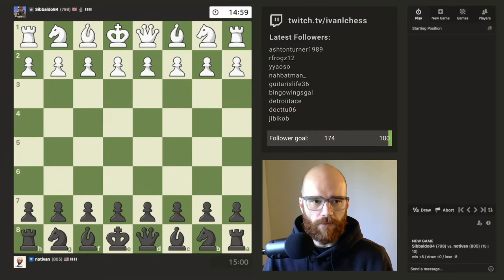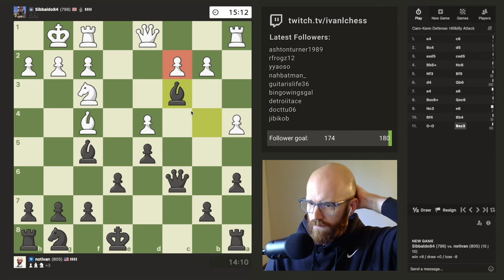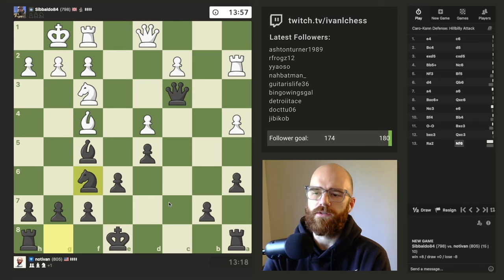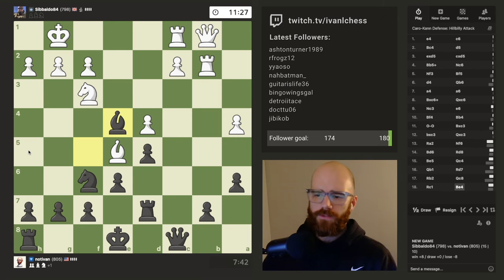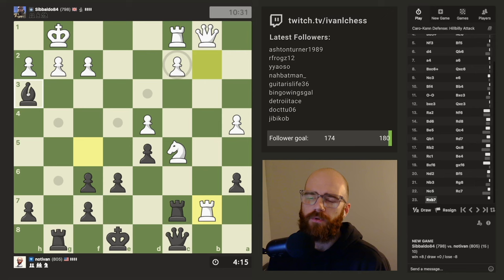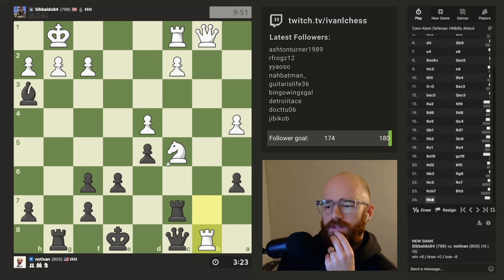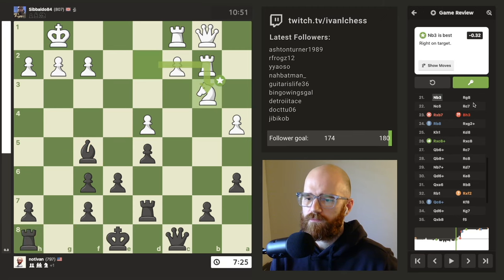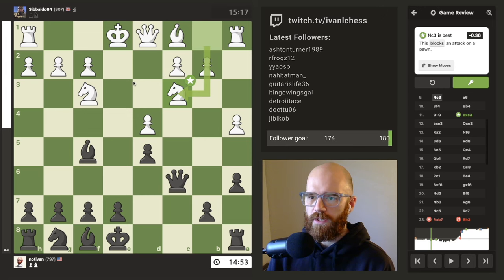Road to 1000 elo | Day 53 | Game 1 (805 elo)